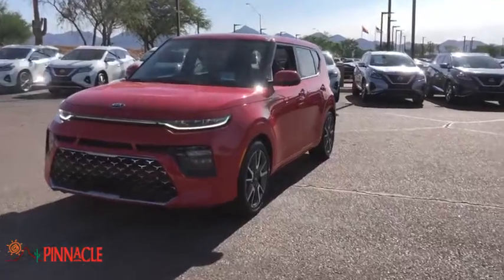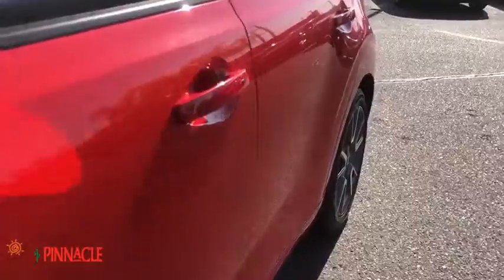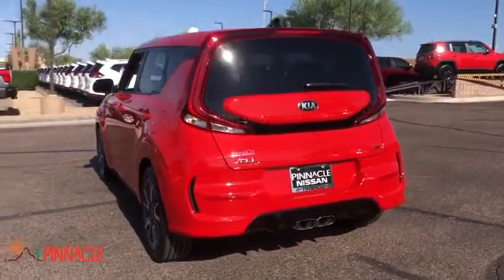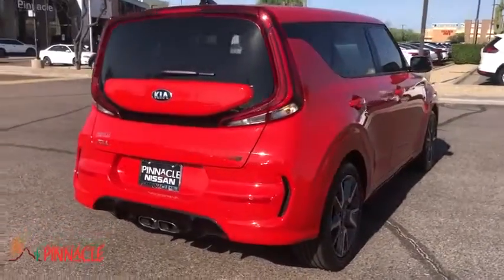2020 Kia Soul Phoenix, Scottsdale, Peoria, Tempe, Gilbert, AZ D8998B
Inferno Red/Black Roof [LISTING TYPE] 2020 Kia Soul available in Phoenix, Arizona at Pinnacle Nissan. Servicing the Scottsdale, Peoria, Tempe, Gilbert, AZ area.
2020 Kia Soul GT-Line Turbo - Stock#: D8998B - VIN#: KNDJ53AF8L7029672

Pinnacle Nissan
7601 E Frank Lloyd Wright Blvd

Recent Arrival! Clean CARFAX. Odometer is 6705 miles below market average! 27/32 City/Highway MPG Inferno Red/Black Roof 2020 Kia Soul GT-Line Turbo 1.6L I4 DGI Turbocharged DOHC 16V LEV3-ULEV125 201hp FWDbrbrbrAwards:br  * 2020 KBB.com 10 Coolest New Cars Under $20,000   * 2020 KBB.com 10 Favorite New-for-2020 CarsbrbrWe provide 145 point inpection on all our used vehicles. It's our mission to faithfully serve our Phoenix-area friends and neighbors, including folks in Sun City, Avondale, Glendale, Scottsdale, Cave Creek, Mesa and Tempe.